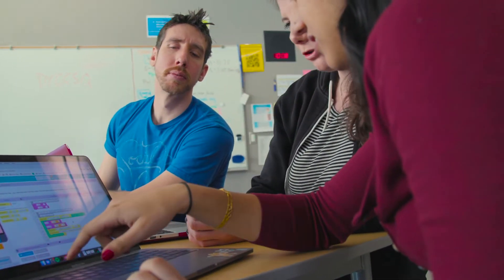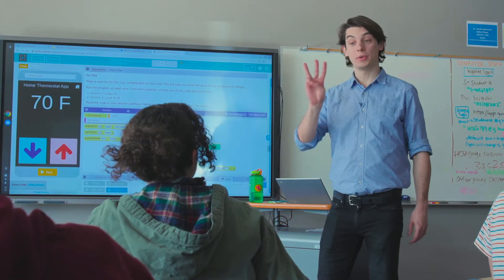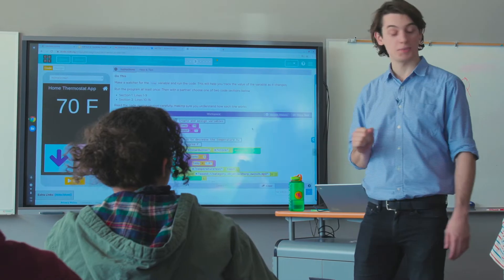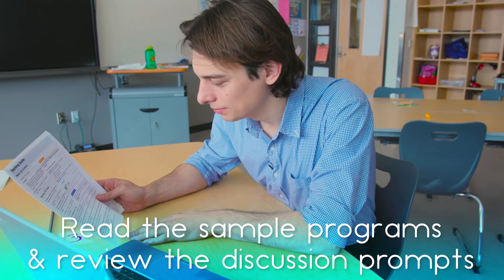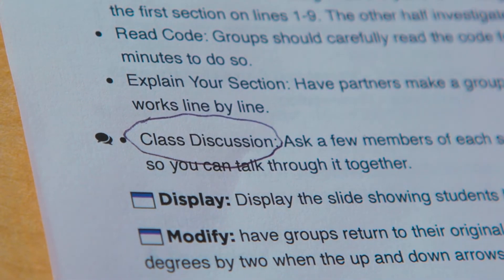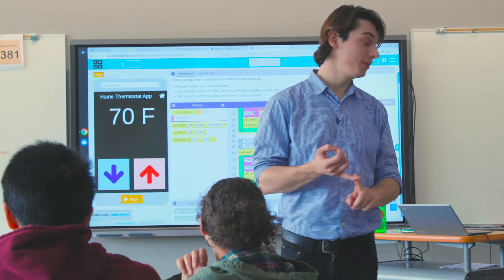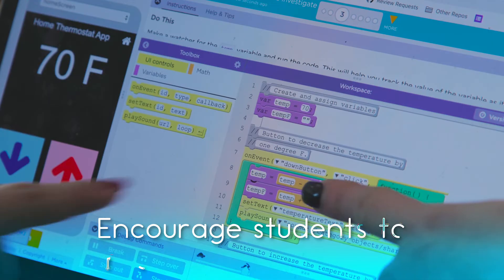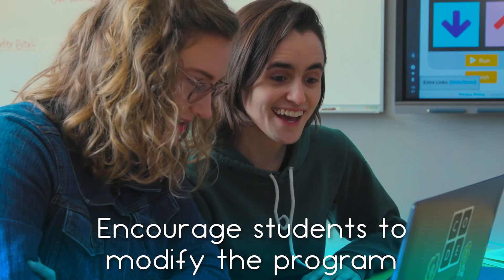Guide to Investigate Lessons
Learn how Investigate lessons guide students through reading, discussing, and modifying code that uses a new concept by investigating sample apps. This video will help you understand the goals of the lesson, show you what it looks like in the classroom, and give you tips for running and prepping Investigate lessons.